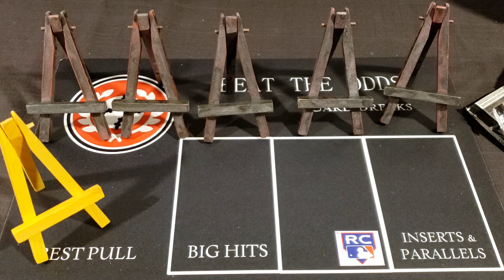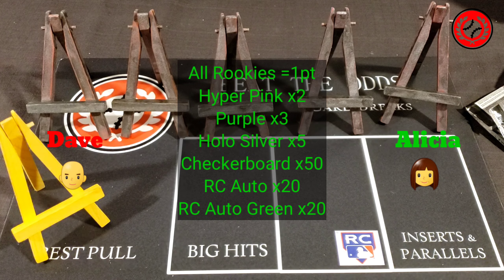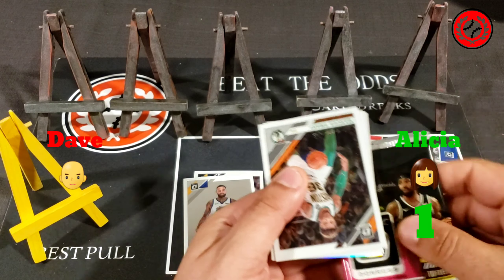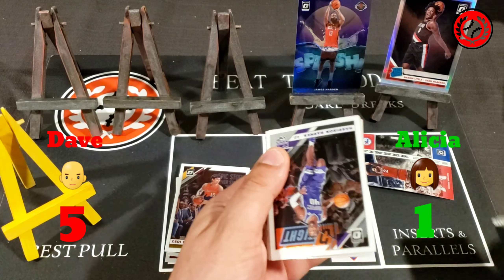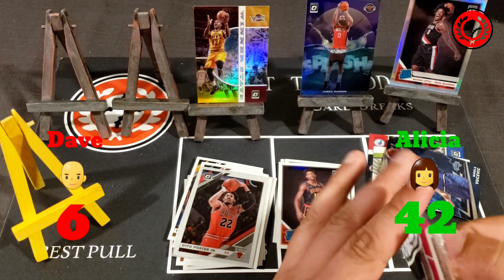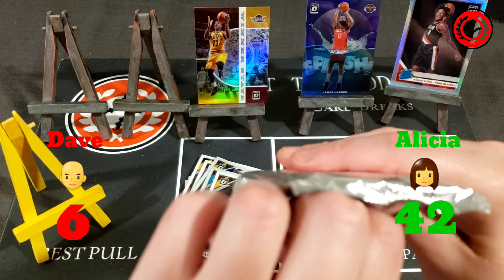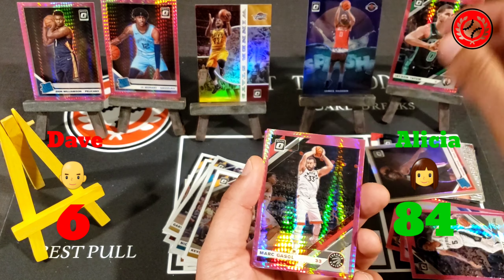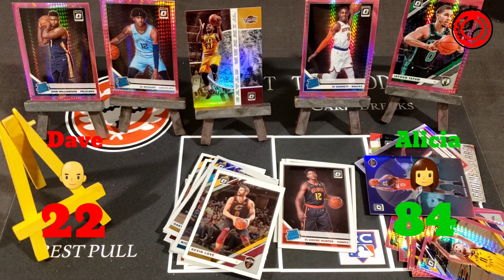We did it AGAIN!!! ZION, JA, LEBRON prizms! 2019-20 Optic Basketball